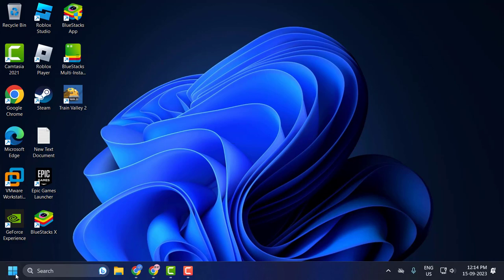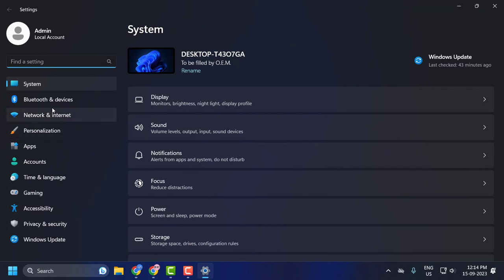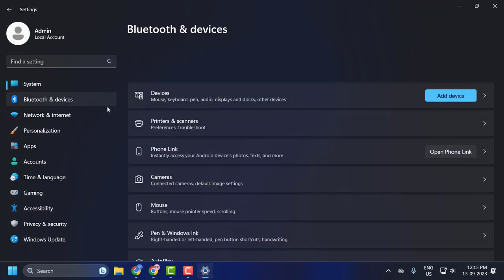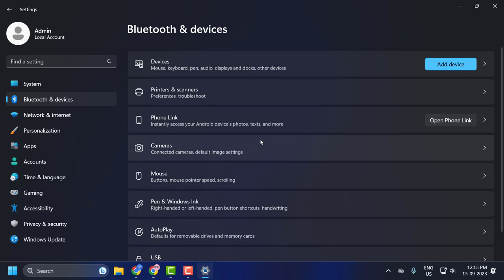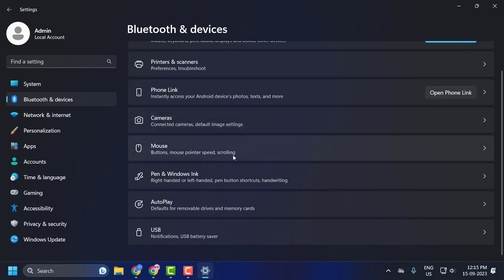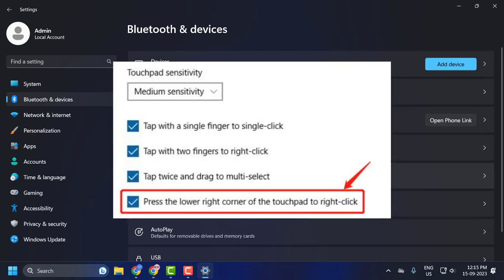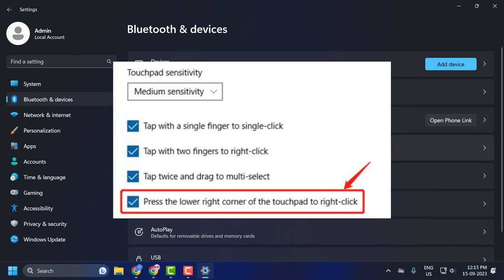How to Turn On or Off "Press the Lower Right Corner of the Touchpad to Right-Click" in Windows 11/10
The touchpad on modern laptops comes with a plethora of customizable features, tailored to enhance user experience. Among these is the ability to right-click by simply pressing the lower right corner of the touchpad. This guide provides a clear and concise walkthrough for both Windows 11 and Windows 10 users, on how to enable or disable this particular feature. Whether you're looking to streamline your navigation or revert to traditional touchpad functions, our instructions will guide you through the necessary steps in the system settings.

In This Video :
press the lower right corner of the touchpad to right-click